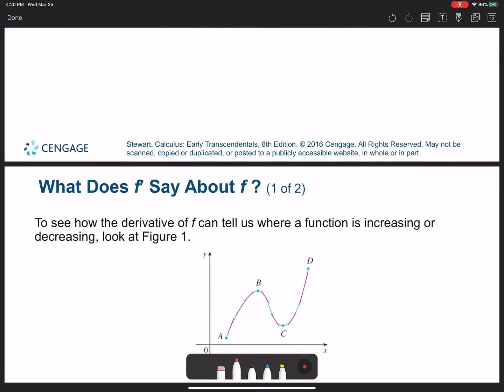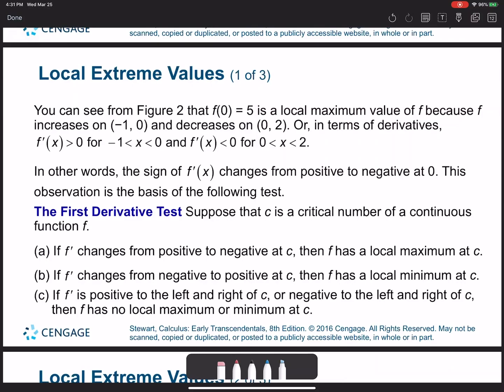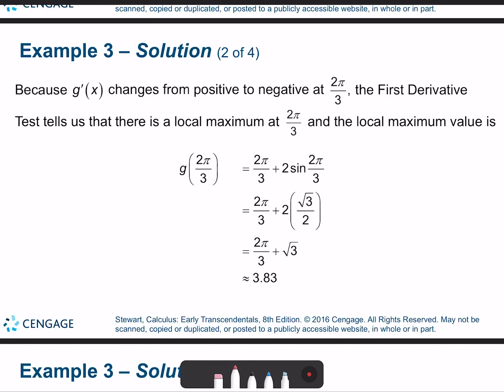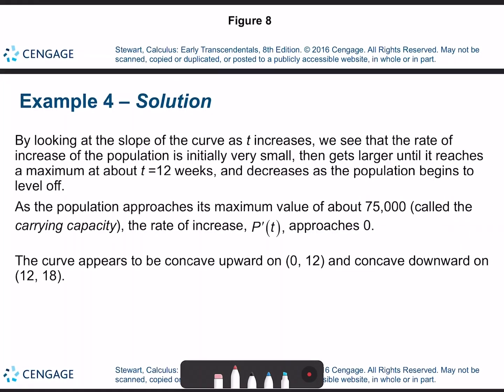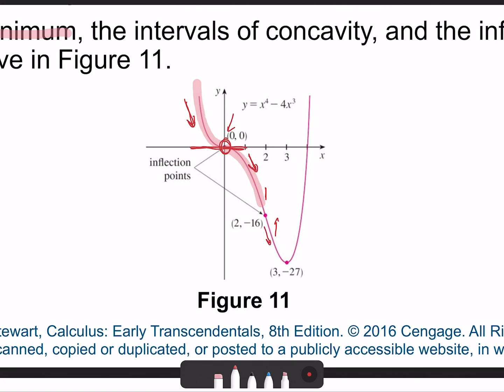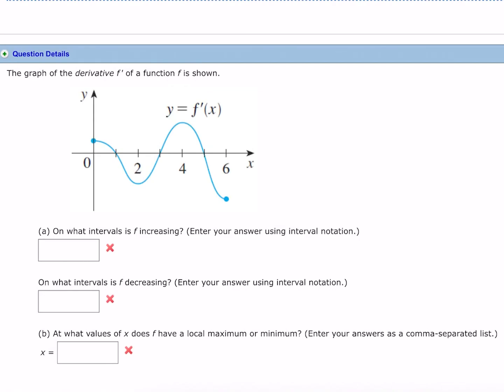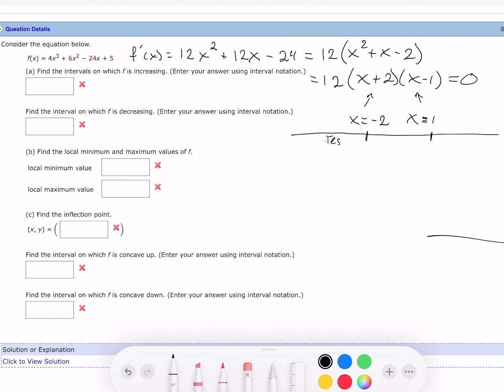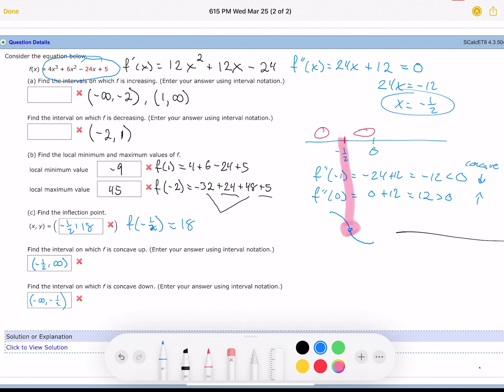Calculus 1 - Ch 4.3 - How Derivatives Affect the Shape of a Graph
Following notes adapted for Jame Stewart's "Calculus: Early Transcendentals, 8e".

Here I work through slides provided by the author while talking about solution strategies and make recommendations on how to start building the bridge between concepts and solution processes.  I conclude by working out some additional example problems.